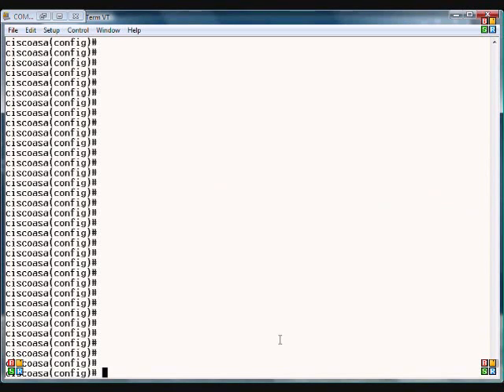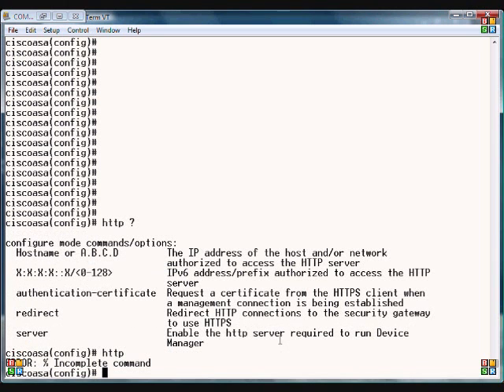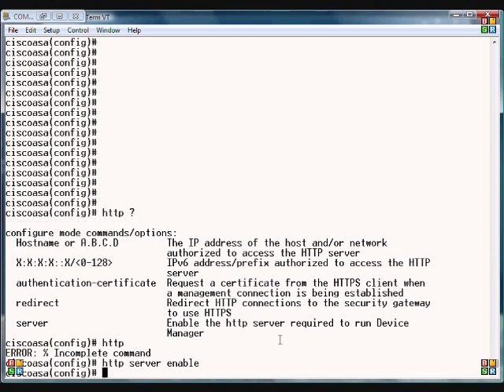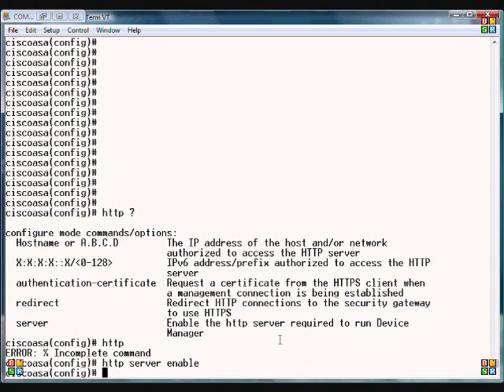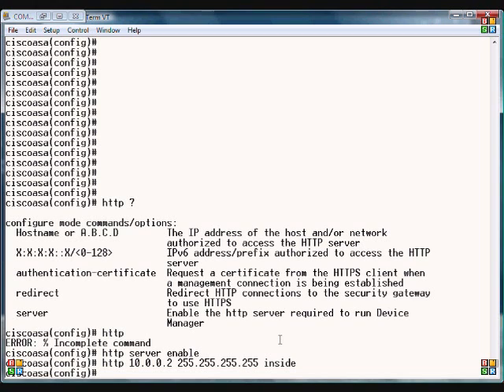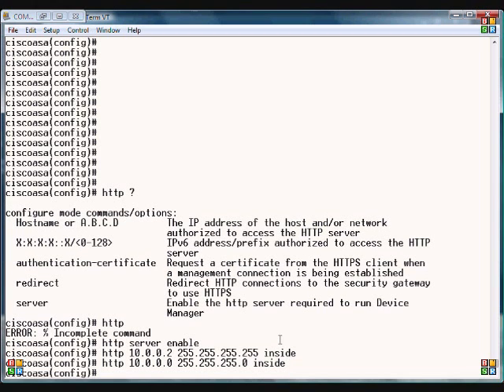Cisco ASA ver. 6, 7, and 8.2: HTTP enable commands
Author and talk show host Robert McMillen explains the http commands for a Cisco ASA or Pix. This How To Video also has audio instruction.